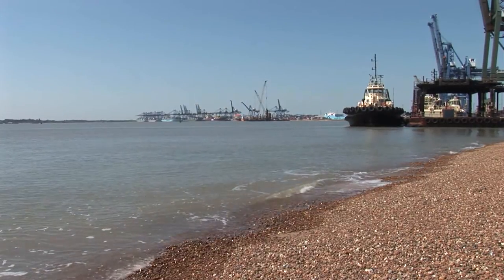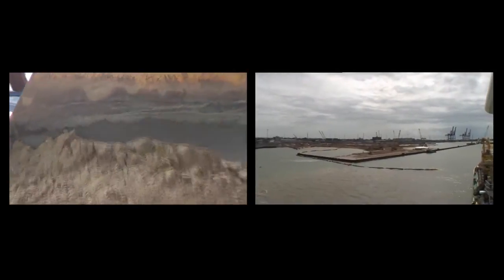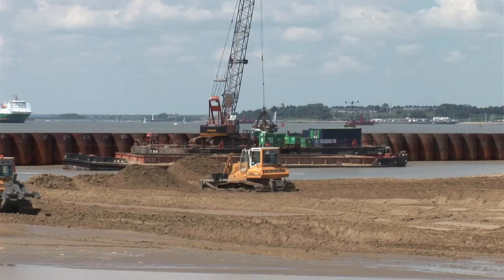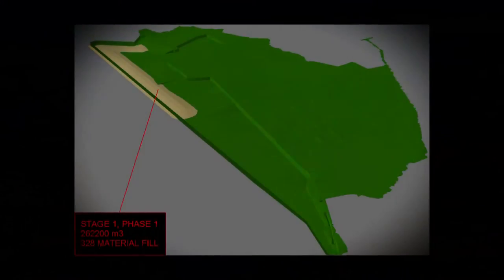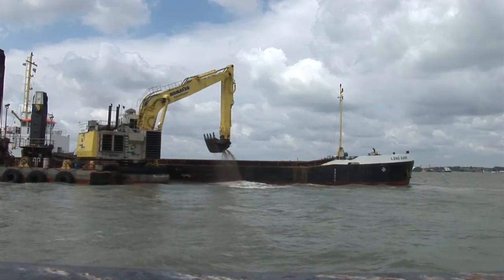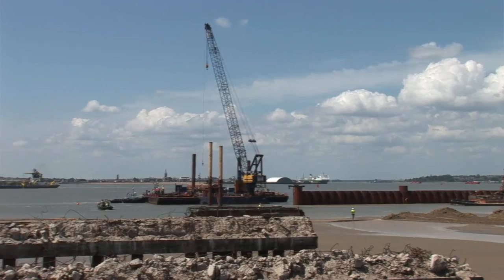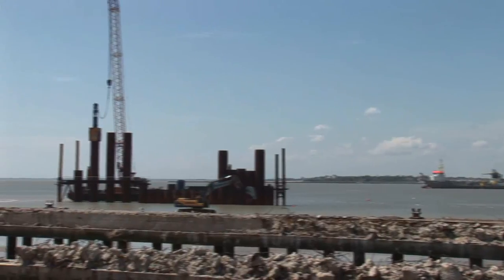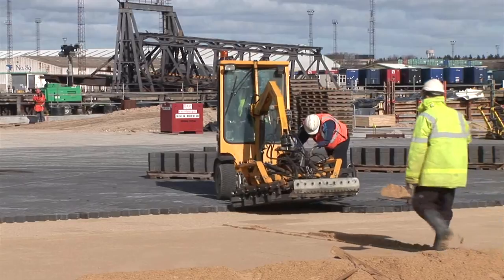Berths 8 & 9 Construction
Construction of the latest expansion at the UK's premier port.